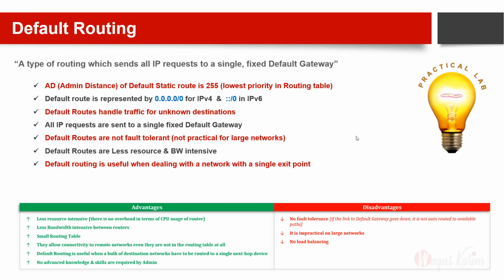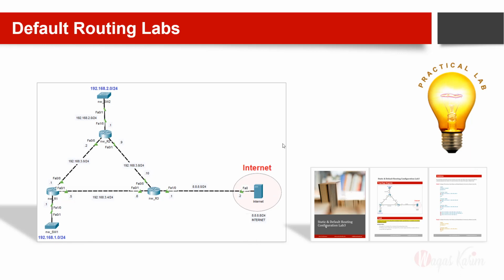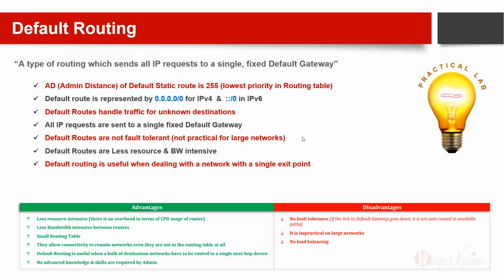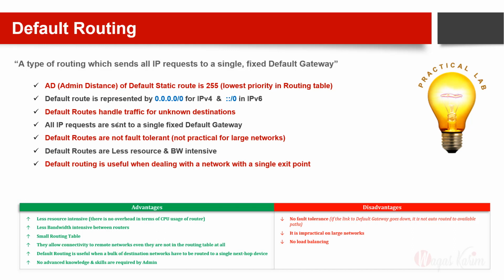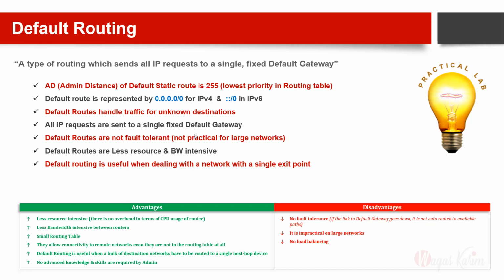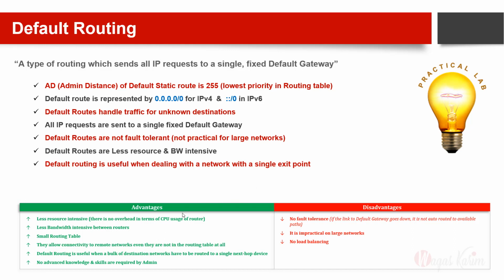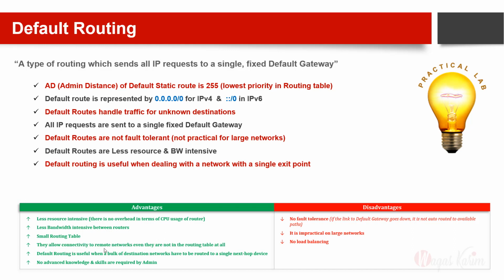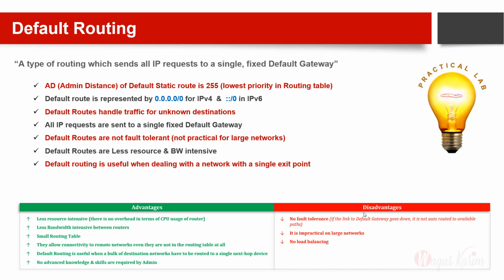What is Default Routing?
1. What are different types of Layer-3 Routing?
2. What are the main characteristics of Default Routing?
3. Other QA's